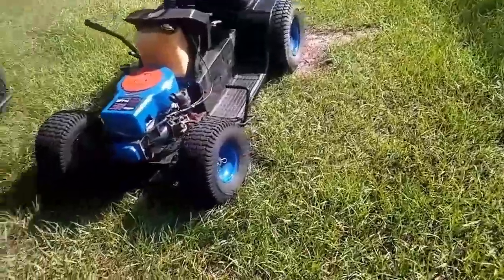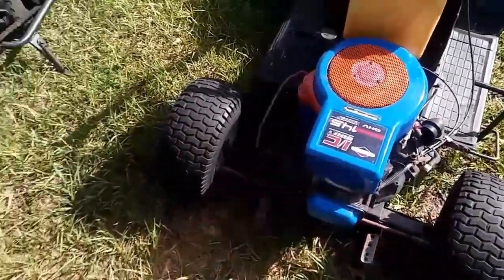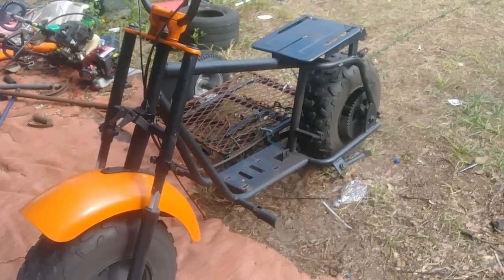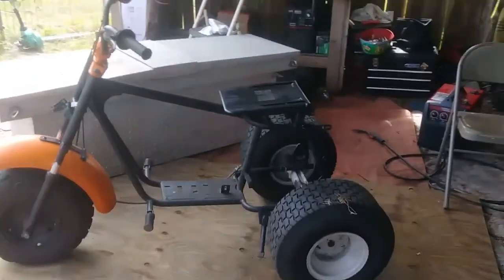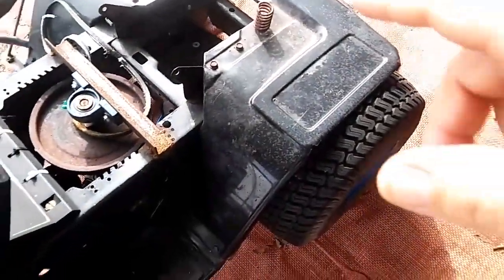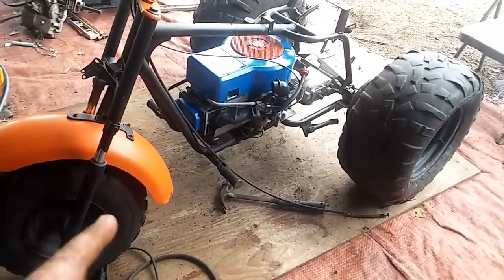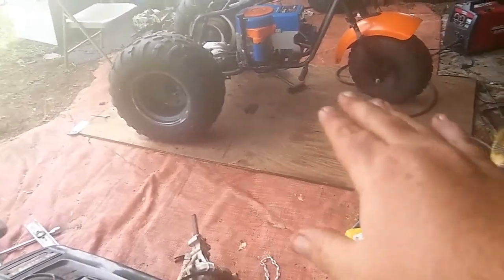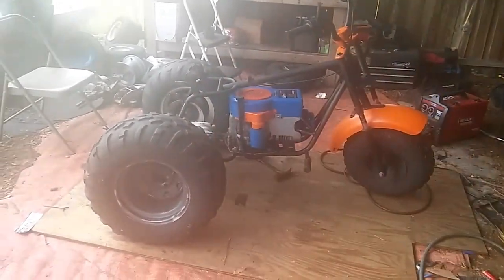Custom trike build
Finally getting this project going. Been really wanting to do this on for a long time. People have riding mowere everwhere just going to waist and dont relize the potential those motors have. So i am going to build this custom trike to show you how easy this is and how much fun you can have...